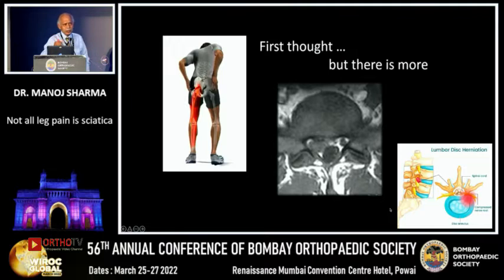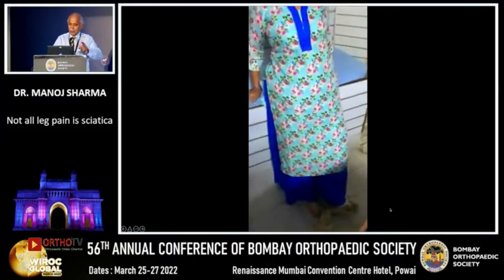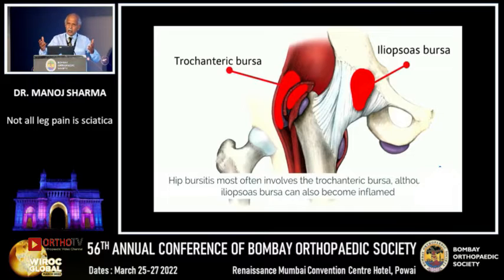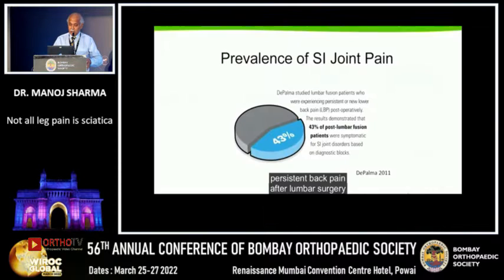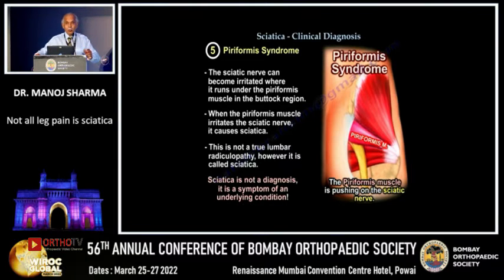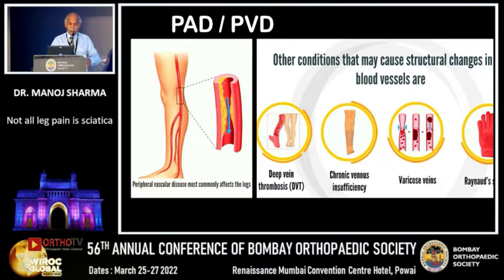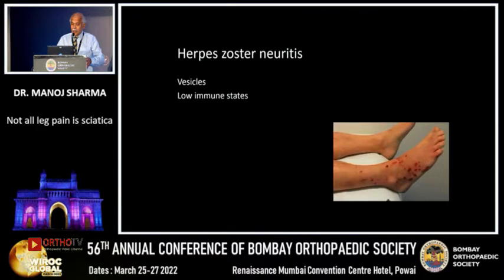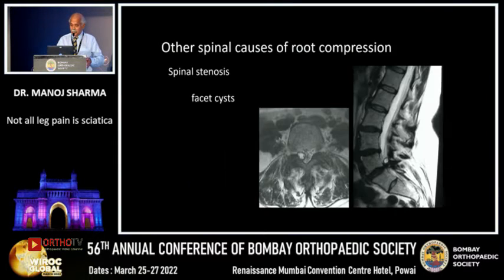Not All Leg Pain is Sciatica - Dr Manoj Sharma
Dr Manoj Sharma

Not All Leg Pain is Sciatica